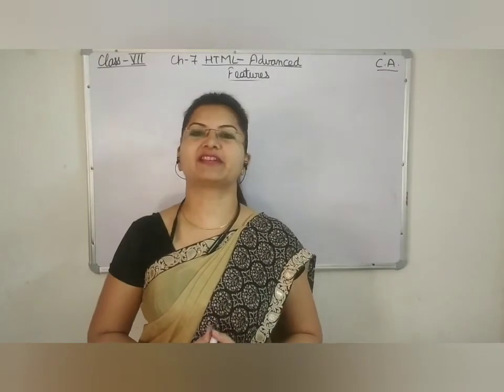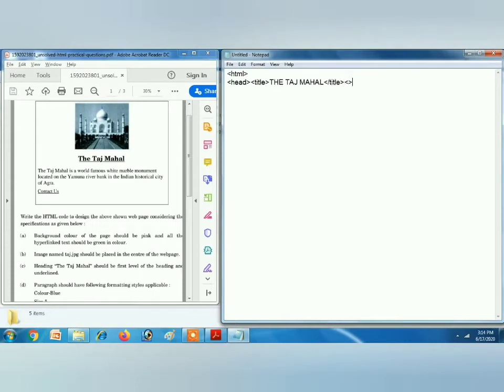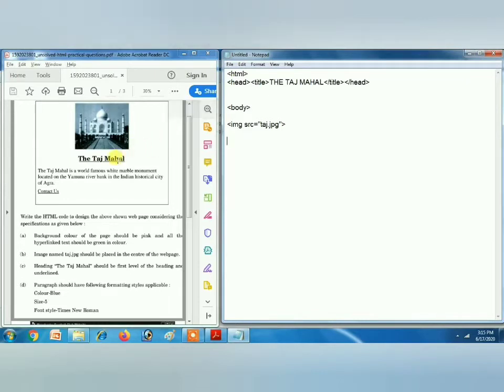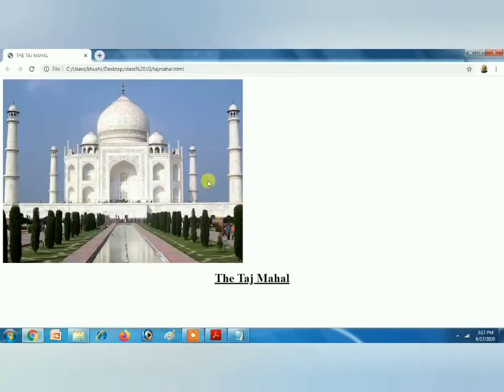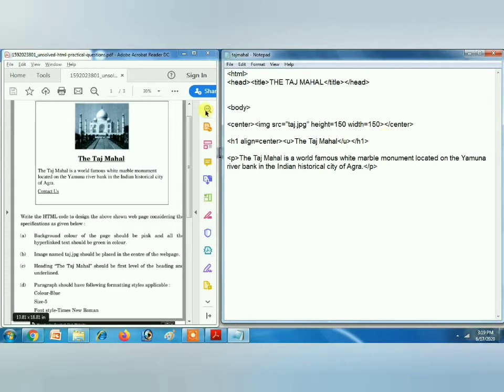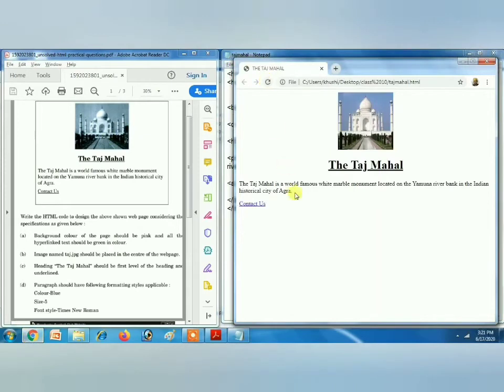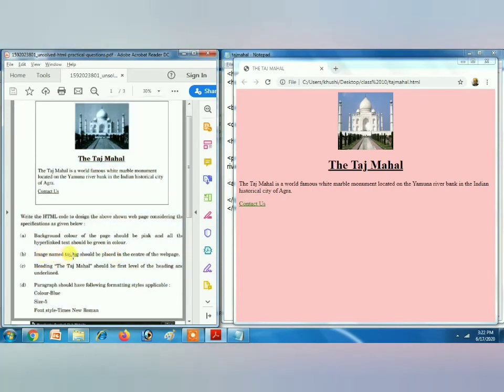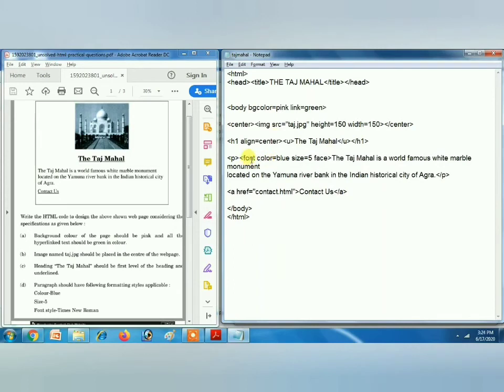Class-7 Practical-10 Write HTML code to make a web page on "THE TAJMAHAL".